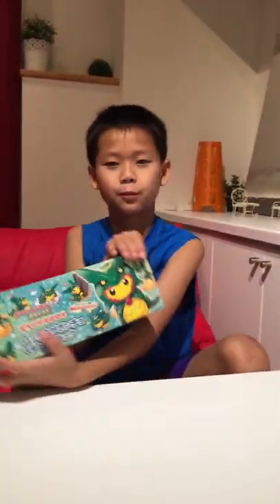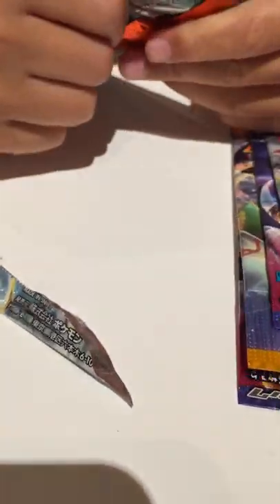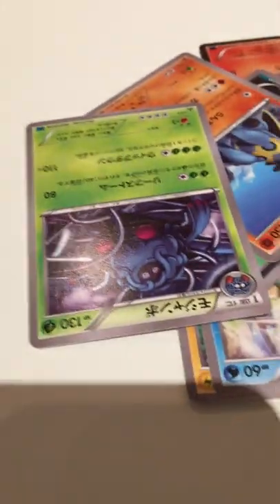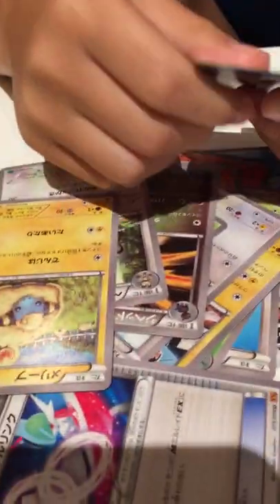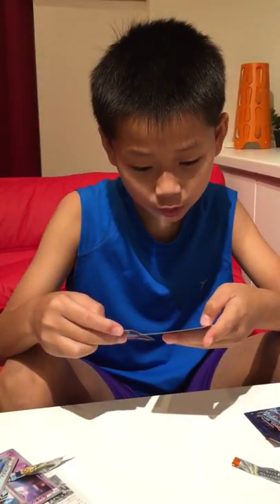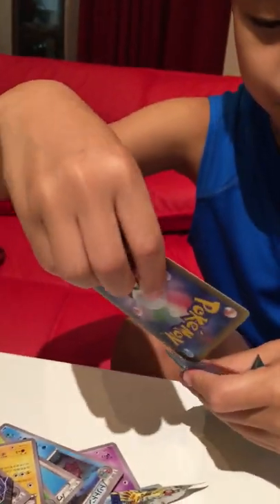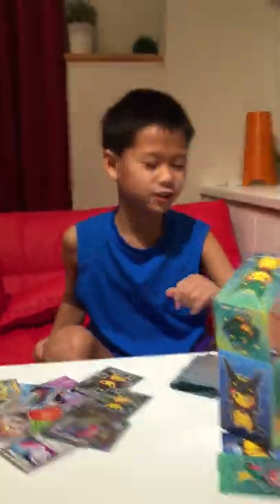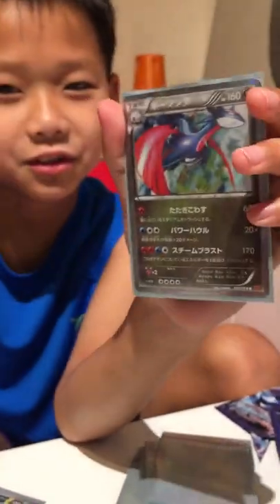2016.7.6 July 6 Tokyo Skytree Pokemon Center Poncho Raqquazza Pikachu Open Box